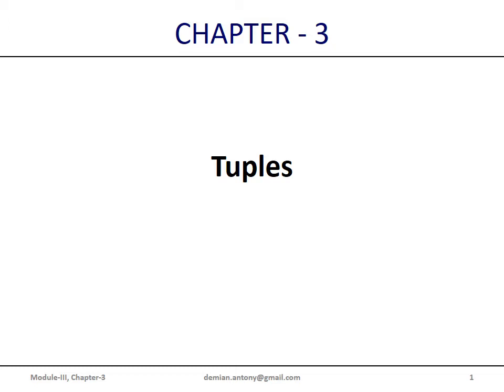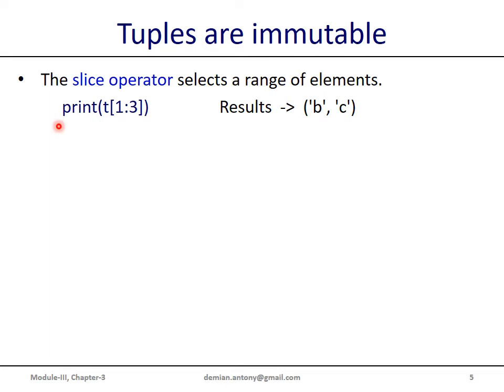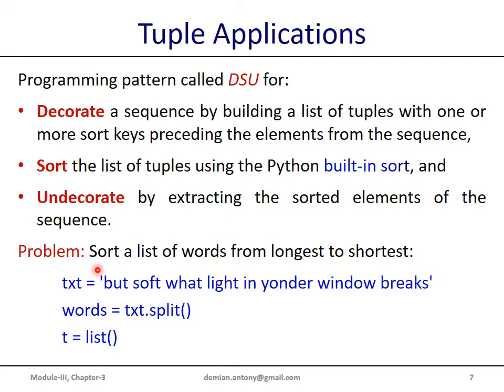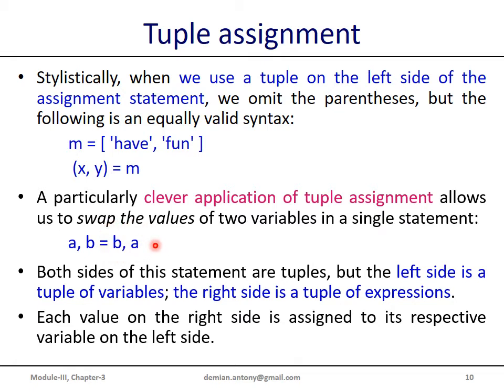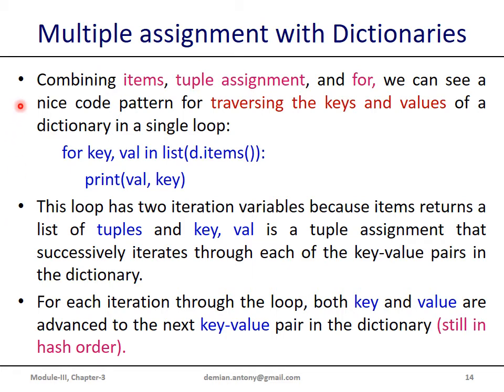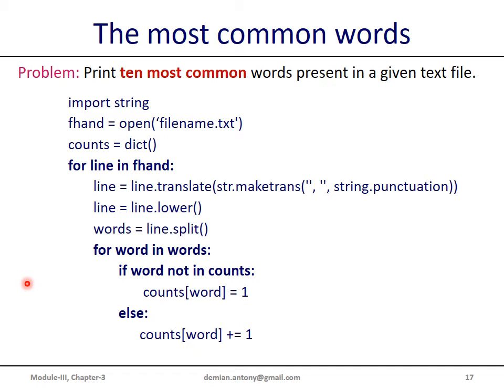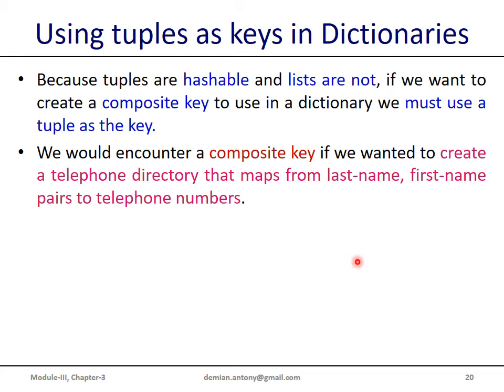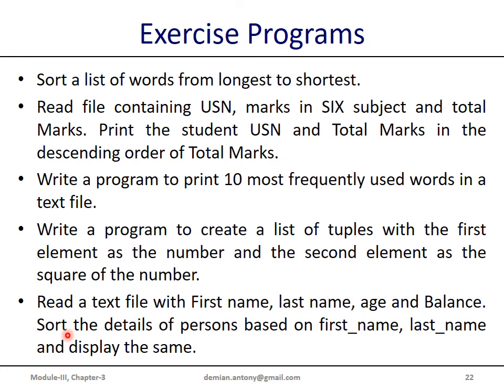Python Programming: Tuples [VTU BE CSE 15CS666 OPEN ELECTIVE]